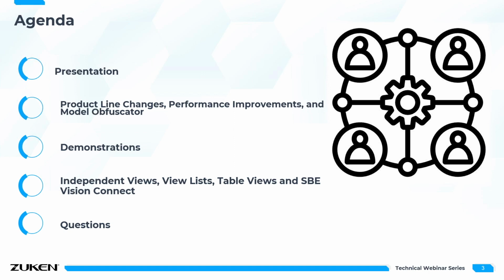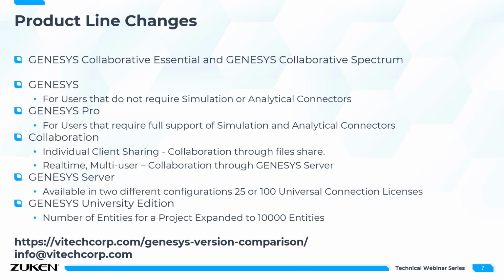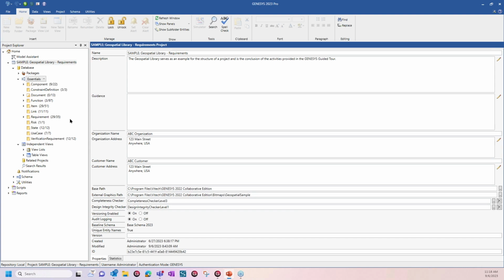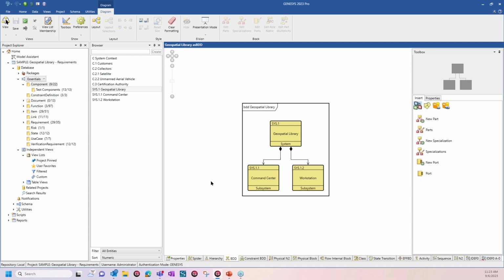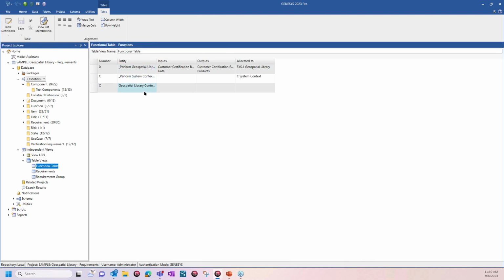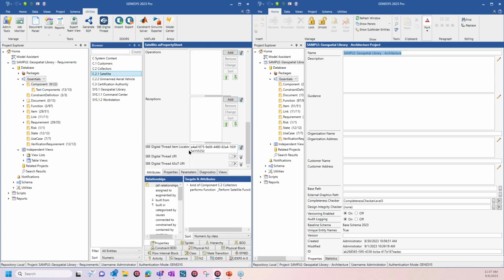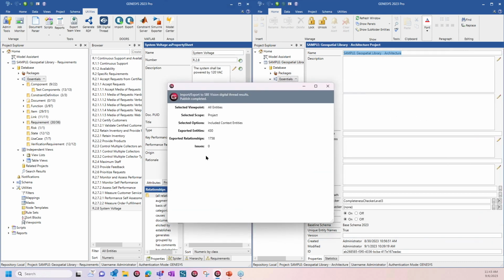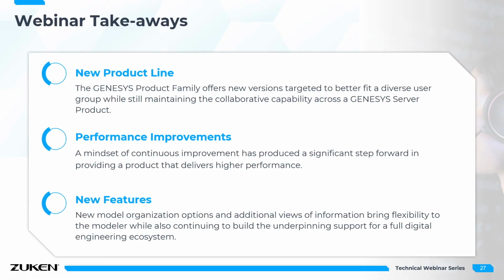What's New in GENESYS 2023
Abstract
The latest version of GENESYS has been released! This webinar will address product line changes, the new model obfuscator feature, automatic license updates, and performance enhancements. You will learn about the Independent Views container (Views Lists and Table View with meta-chain navigation), as well as SBE Vision Digital Thread Connector features, along with some additional enhancements. Join us for an introduction to GENESYS 2023.

What you will learn:
What you need to know about the new product line changes.
How to use the Model Obfuscator to share information while protecting sensitive data.
The benefits of being able to integrate with digital thread broker SBE Vision.
How to use View Lists and Table Views to organize and display model data.

Speakers:
Steve Cash – Director of Customer Enablement at Zuken Vitech

Steve Cash is the Director of Customer Enablement at Zuken Vitech. Steve is a Certified Systems Engineering Professional through the International Council on Systems Engineering. He has spent 25+ years developing his systems engineering skills and holds a B.S. in Electrical Engineering from Marquette University.